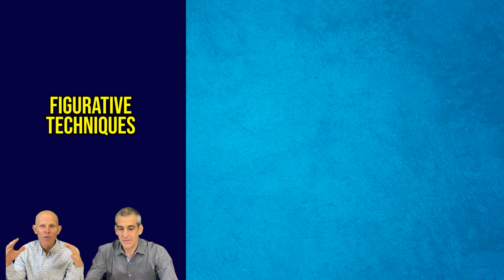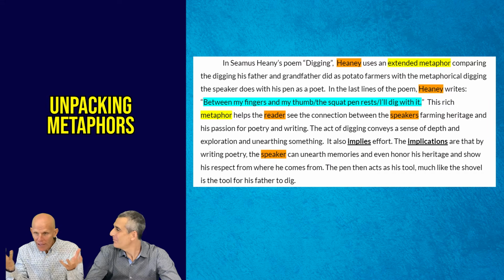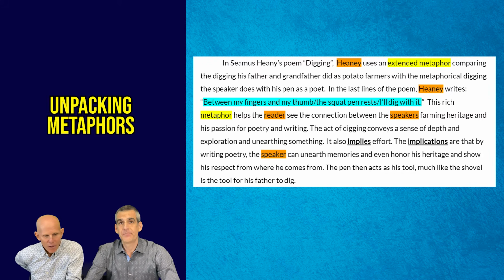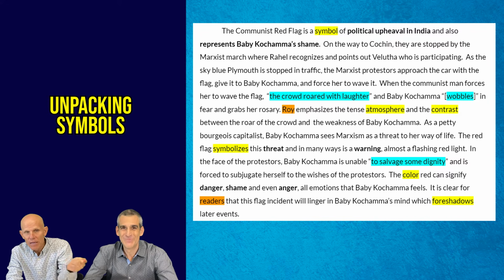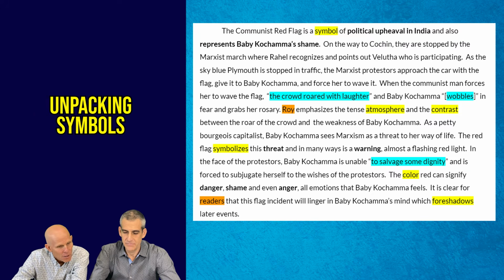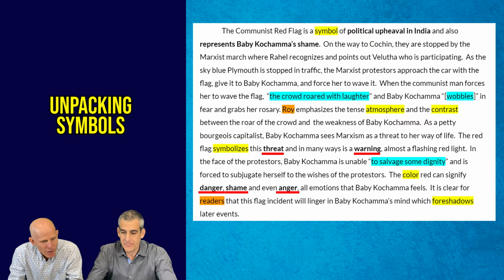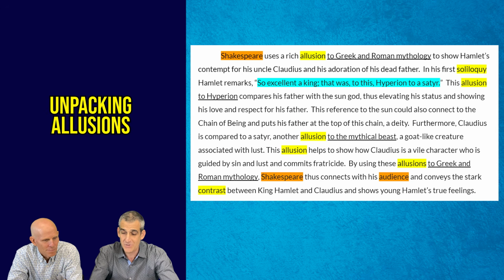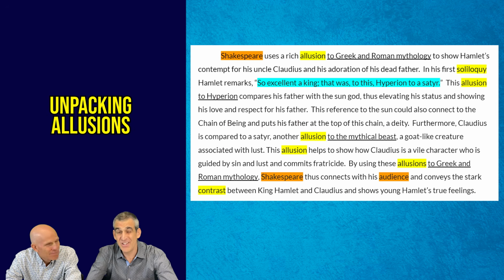IB ENGLISH: Deconstructing Metaphors, Symbols, and Allusions (Figurative Language)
This video explains how to unpack figurative language, specifically metaphors, symbols, and allusions.